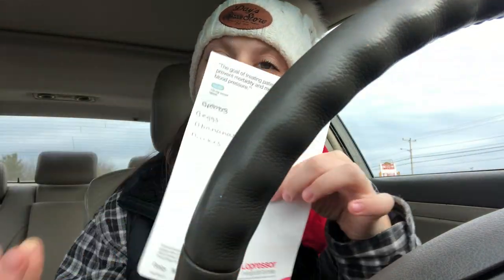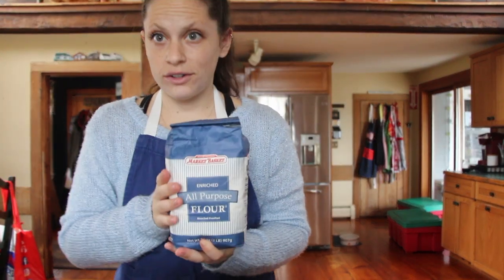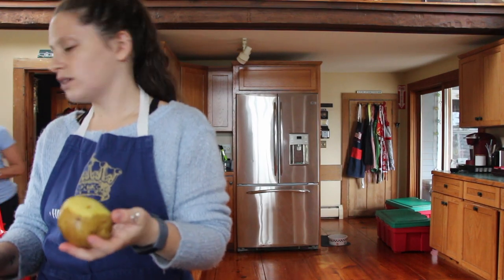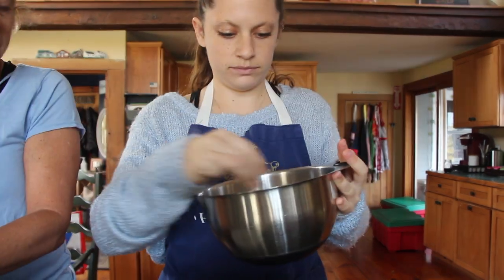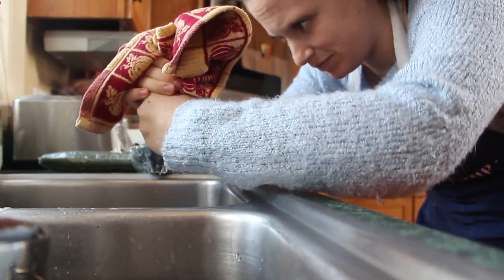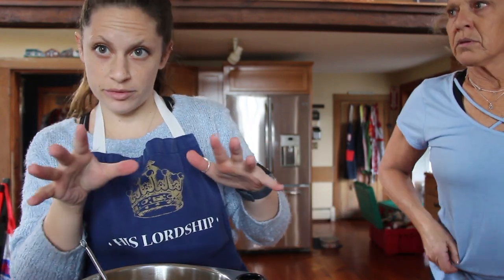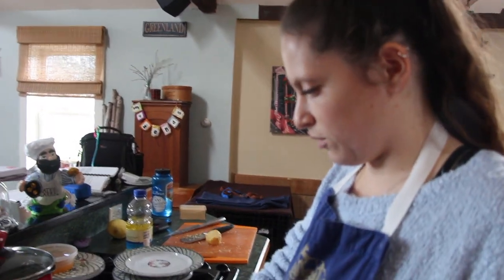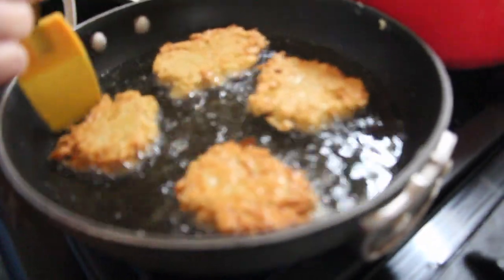making latkes with my Mom